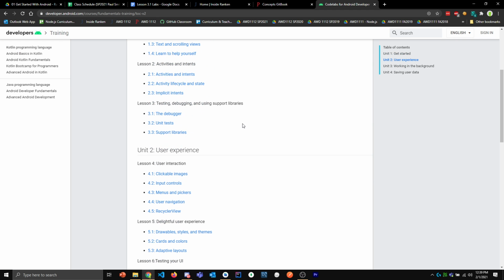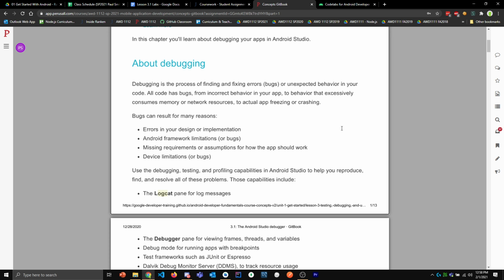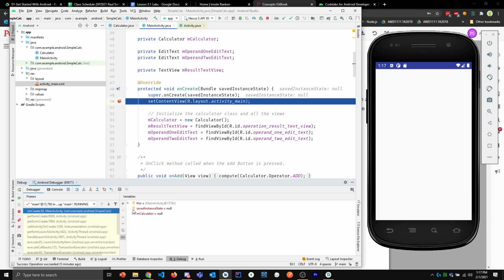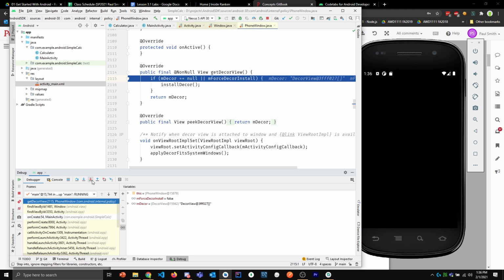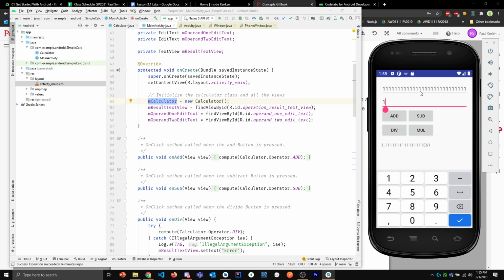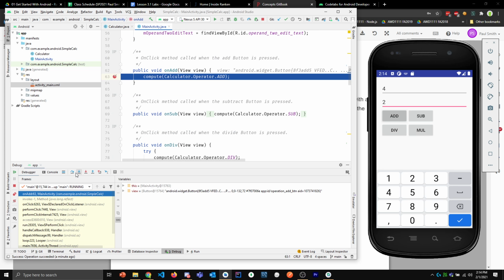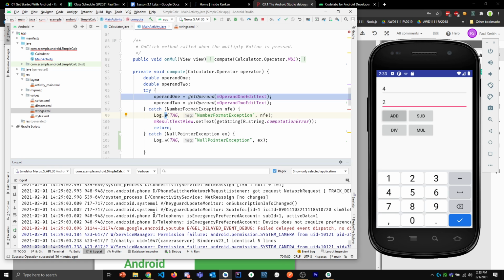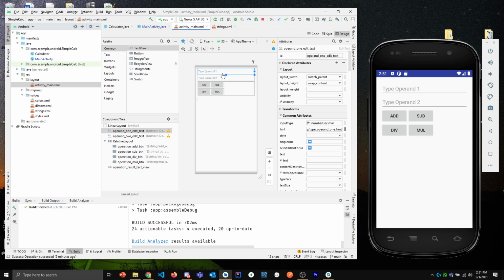Android Lesson 3.1